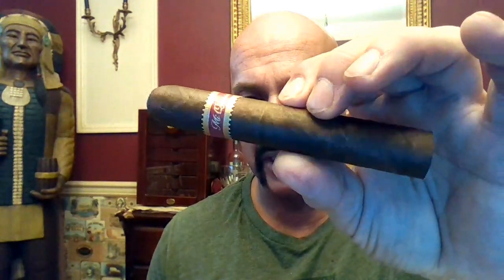Mi Querida Triqui Traca no. 552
Welcome to the Tim Rollins channel and my review of the Mi Querida Triqui Traca no. 552.

The genesis of the Mi Querida Trique Traca goes back to the Mi Querida Firecracker project that Saka did for New Hampshire-based retailer Two Guys Smoke Shop in 2018. The Mi Querida Firecracker is a 3 1/2 x 50 size featuring a long fuse much like a Firecracker. For that project, Saka released the Mi Querida Firecracker using an alternative blend that was stronger than the original Firecracker. With Mi Querida Trique Traca, Saka worked with that alternate blend and tweaked it to be released in two other formats – No 552 (5 x 52) and No 648 (6 x 48).

As for the name, Saka says it is a Nicaraguan slang word that references large firecrackers that almost resemble sticks of dynamite. These are typically set off on the streets during celebrations in Nicaragua.

The Mi Querida Triqui Traca consists of a Connecticut Broadleaf wrapper over a Nicaraguan binder and a combination of Nicaraguan fillers.

There are two notable differences with the Triqui Traca compared to the original Mi Querida. The wrapper of Triqui Traca was switched from the traditional Connecticut Broadleaf Mediums to the rarer No. 1 Dark corona leaves. In addition, the filler incorporates what is described as a “high octane ligero” from the Dominican Republic.

Like the original Mi Querida, production for the Triqui Traca comes from the NACSA factory in Estelí, Nicaragua.

Wrapper: Connecticut Broadleaf
Binder: Nicaraguan
Filler: Nicaraguan, Dominican
Country of Origin: Nicaragua
Factory: Nicaragua American Cigars S.A. (NACSA)

Vitolas Offered

The Mi Querida Triqui Traca is available in two sizes – each presented in 20-count boxes. The production is described as an ongoing limited one due to tobacco constraints.

No 552: 5 x 52 REVIEWED TODAY

No 648: 6 x 48 (reviewed 1/30/20)

(paid links)